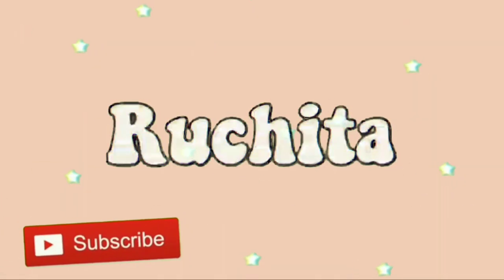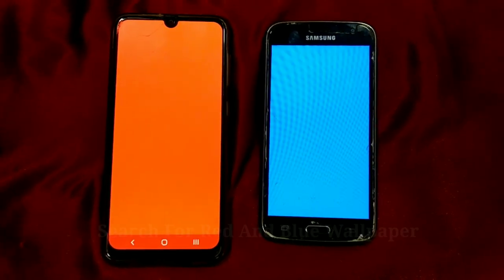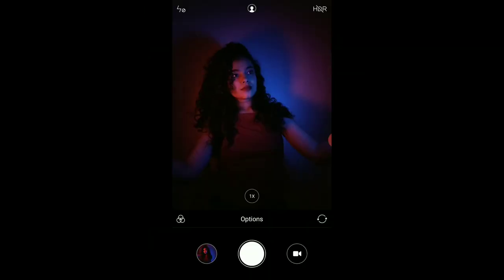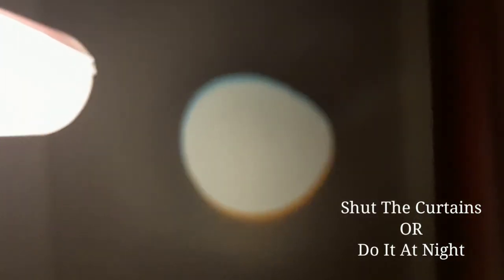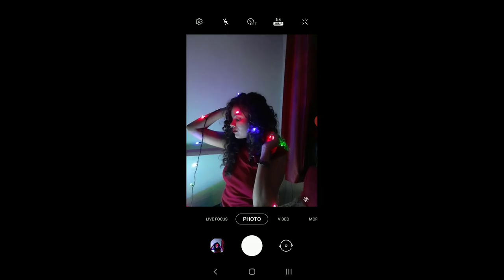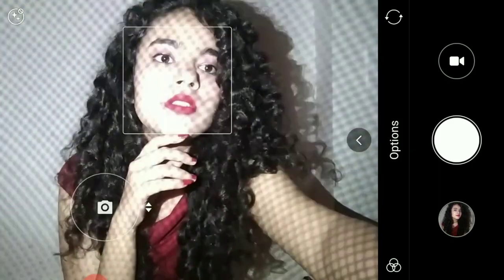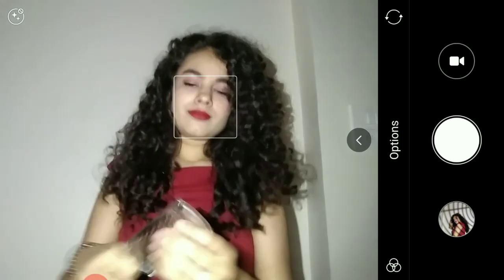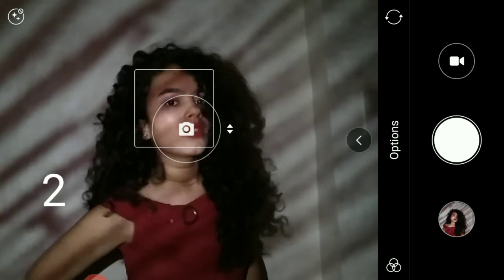5 Creative Photoshoot Ideas At Home | Self Portraits With Lights And Shadows | Ruchita Lalwani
Hello Lovelies!!

In this video I've shared the most creative and viral hacks. Some are my own ideas too, I added my own touch in them. You can also do the same and click amazing pictures for Instagram.

I did not expect these results as I feel " I'm not so photogenic " but that's not true, all you need it that perfect lightning and beautiful shadows around.

You can place your phone somewhere and click these pictures without anyone's help, You can also ask someone to help you out too.🙈

The theme of this video is Lights And Shadows, these are the ideas I've shared.

The Dual Tone effect
The Spotlight
Fairy Lights
Shadow Patterns